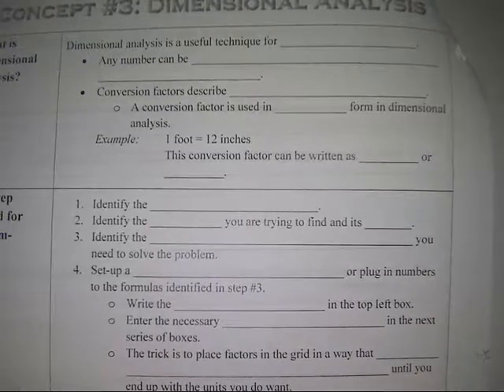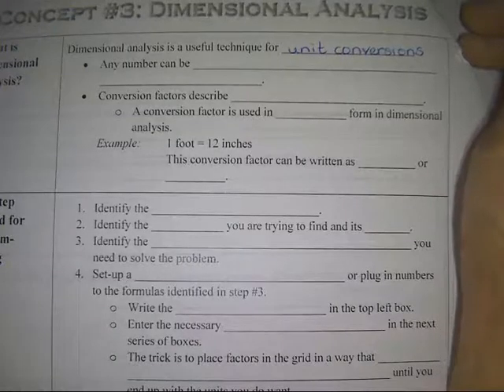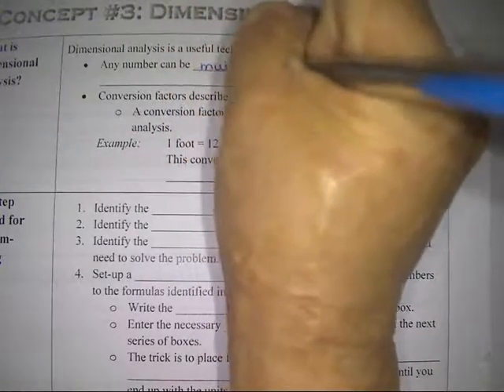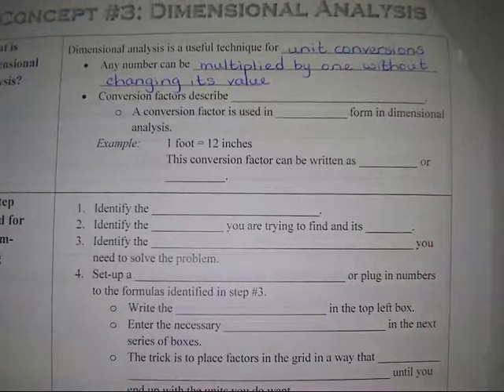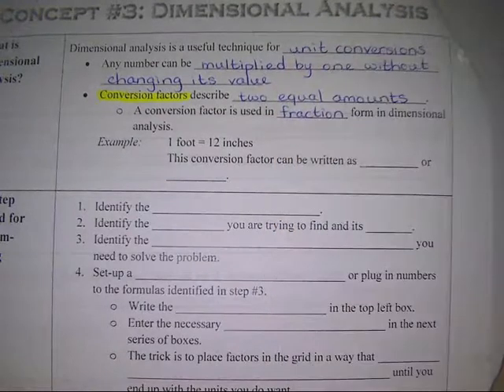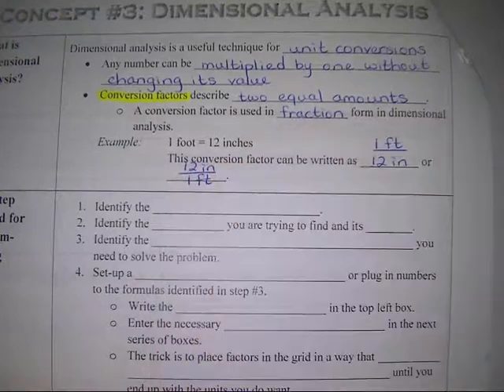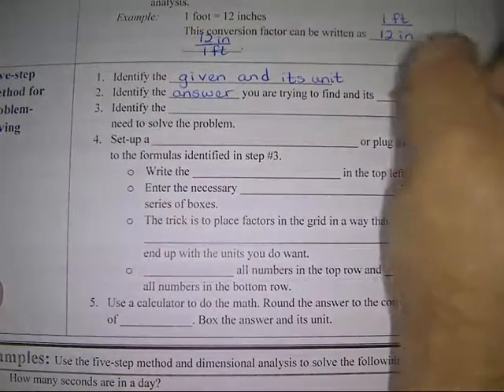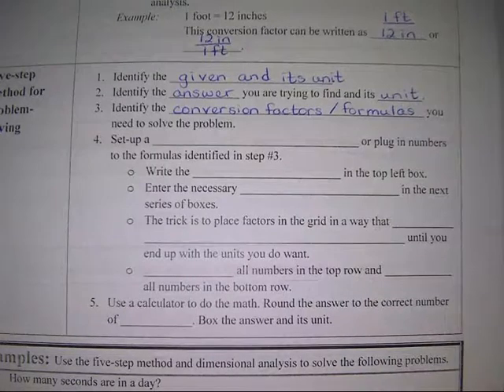Unit 2 Concept 3 Dimensional Analysis Pt 1